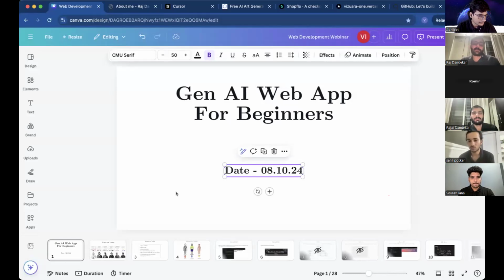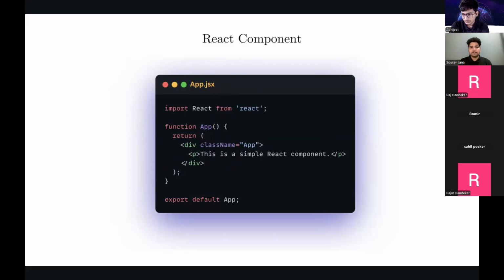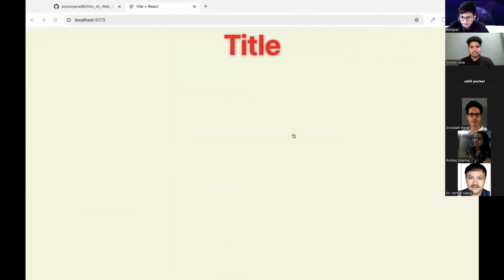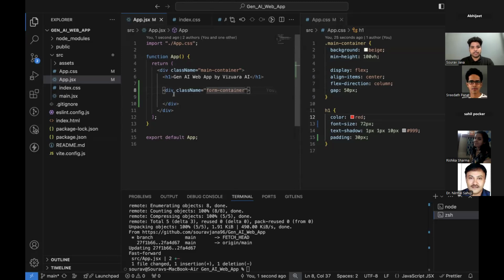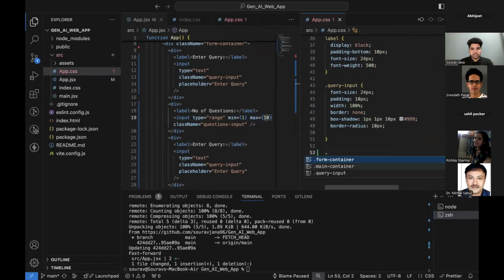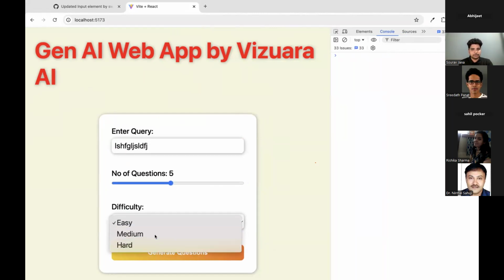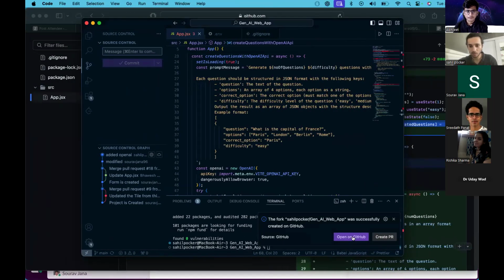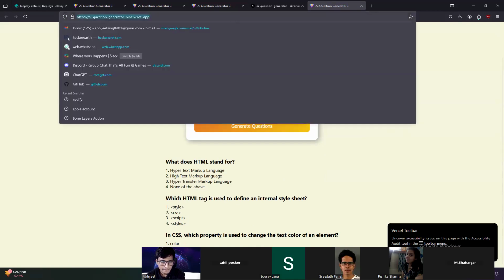Let us build a Generative AI web-app in react from scratch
Have you wondered how people build and deploy Generative AI web applications and make tons of money?

Team Vizuara made this free lecture to take your first steps towards this.

If you are a beginner, you will see from start to end the following.

1) How to build from scratch a simple, good-looking modern React website
2) How do you connect this website to GPT4 or other LLMs?
3) How to execute some tasks with the help of LLM and deliver the final outcome in a format the website's user needs?
4) How to deploy this website and make this public?

You don't have to know HTML, react, CSS, or JavaScript to attend this workshop. We will start from a blank page.

Will you learn everything to know about web development? Probably not.

Will you get a very good, easy-to-understand overview and roadmap and therefore confidence? Absolutely yes.

At the end of the day, if you derive inspiration to build a public Generative AI web app that can make money for you, that will be the ultimate happy outcome of our workshop. I hope that happens!